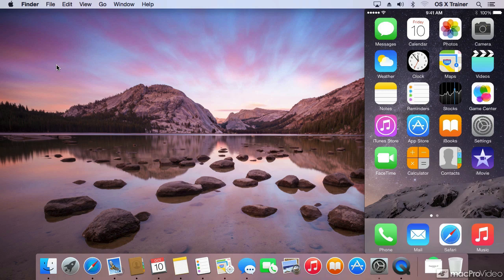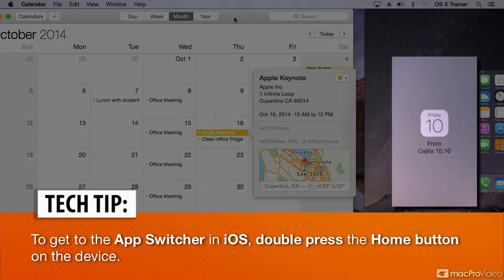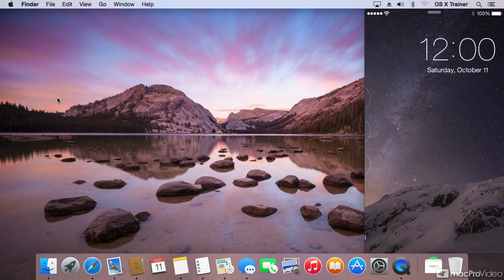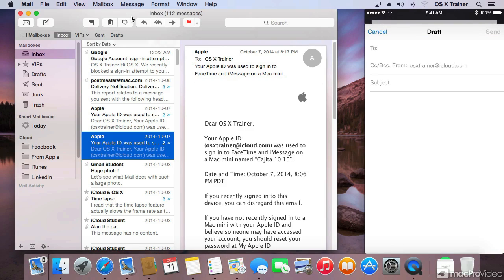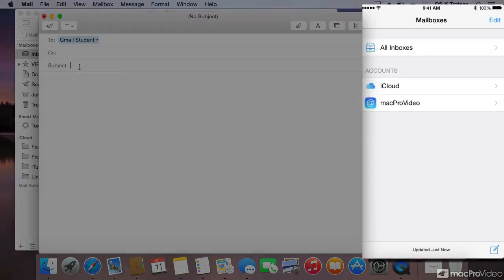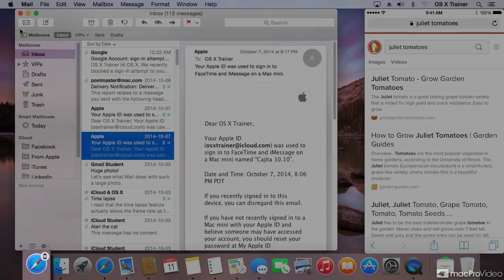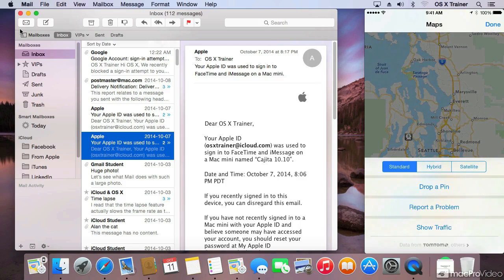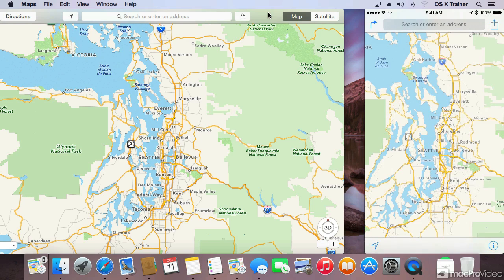OS X Yosemite 100: What's New in OS X Yosemite - 11. Hand Off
OS X Yosemite 100: What's New in OS X Yosemite by Francesco Schiavon
Video 11 of 12 for OS X Yosemite 100: What's New in OS X Yosemite

This FREE introductory course, by our in-house Apple specialist Francesco Schiavon, reveals and explains some of the coolest new features in Apples latest version of OS X: Yosemite. Check out the interface changes, the expanded features in the Notification Center, Spotlight and iCloud Drive.

Next, you dive into an exploratory look at Whats New in Mail, Safari and Messages. This is followed by a quick look at Apples Continuity, Handoff and powerful new cellular integration.

Once you get a glimpse of what Apples up to with this new version of OS X, be sure to check out our panoramic lineup of in-depth Yosemite courses that are designed to bring you completely up to speed! So join Francesco and start exploring all the features packed into this powerful, new operating system!